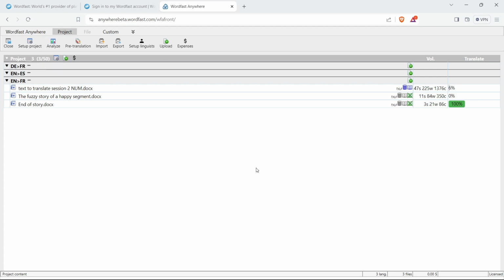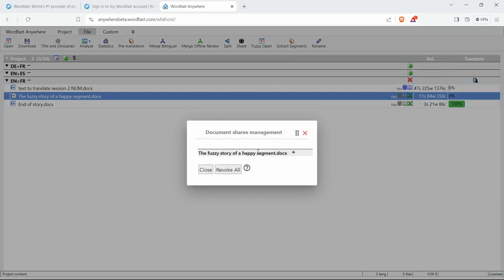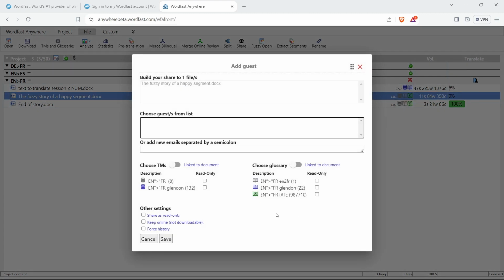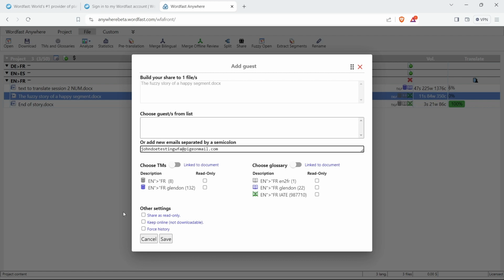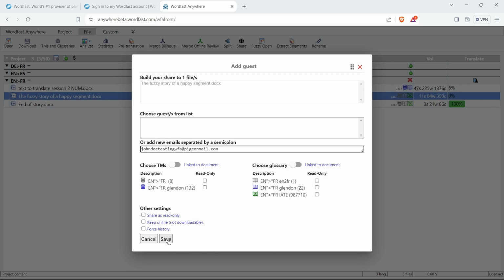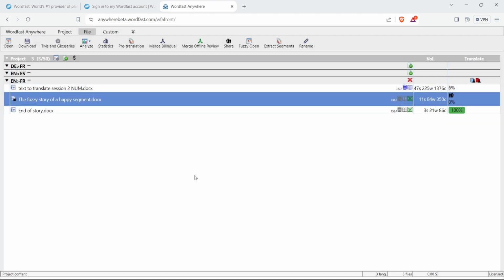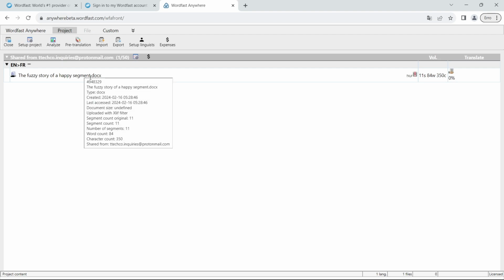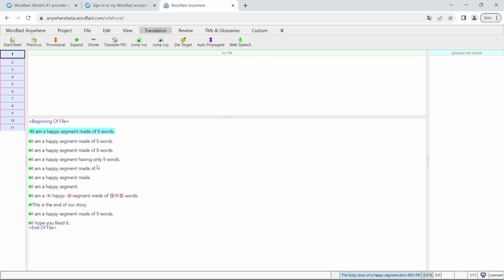Live Sharing a File in WFA standard projects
Work with your colleagues on the same file at the same time! Check out this quick and simple tutorial.